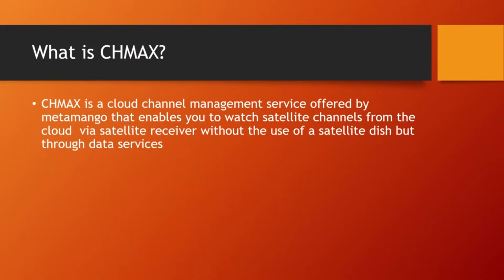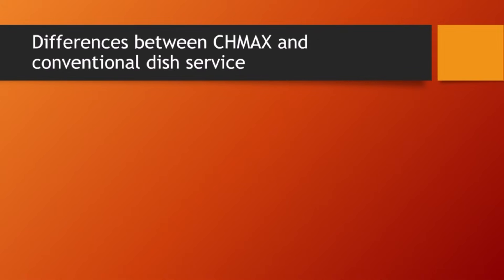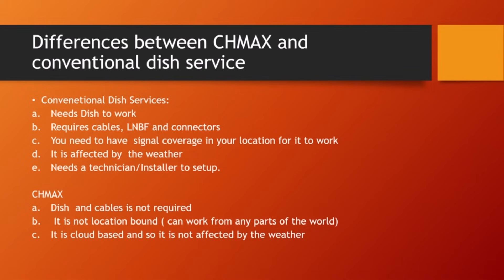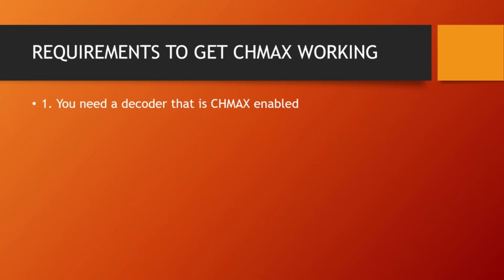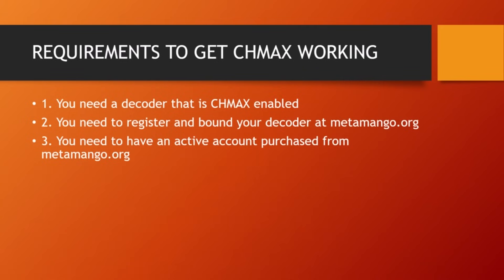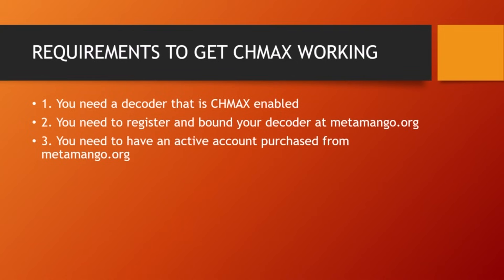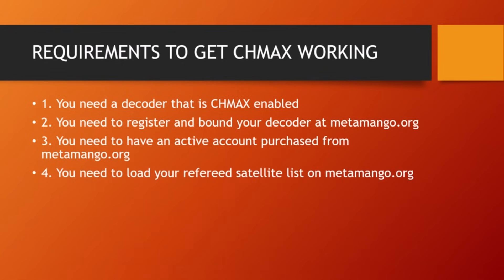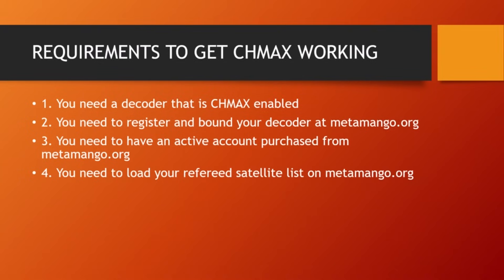INTRODUCTION TO CHMAX - DISHLESS SATELLITE SERVICE (PT. 1)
CHMAX enables you to watch your favorite channels without the use of a satellite dish. Floow me as I guide you through the steps to achieve that.

Homemade digital antenna. Television antenna. satellite antenna. Digital TV broadcast. 4K antenna. Watch all satellite broadcasts with a small antenna. Watch all satellite broadcasts with a single antenna. What should be done to watch satellite broadcasts? How to make a satellite dish antenna from recycled materials? homemade antenna